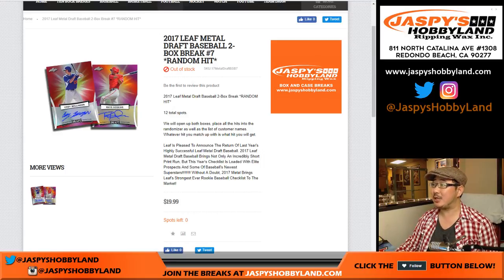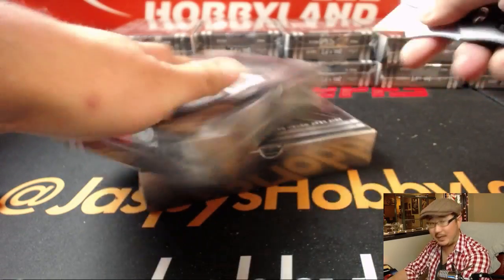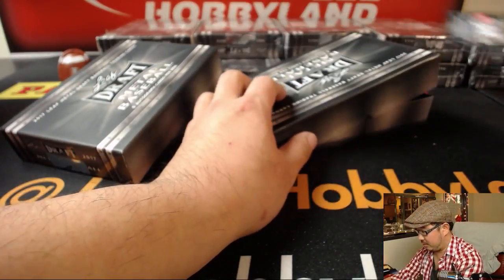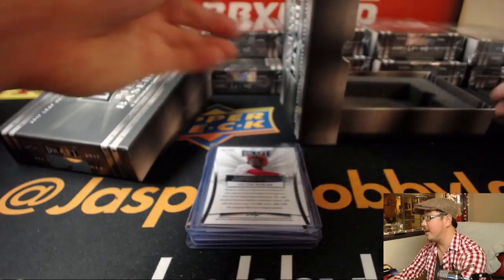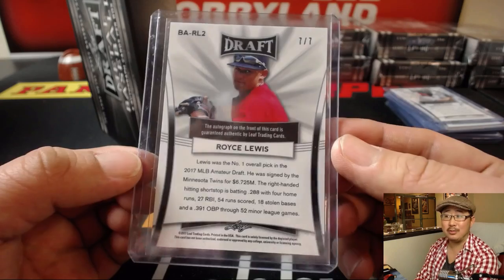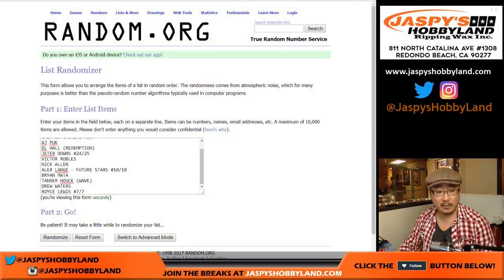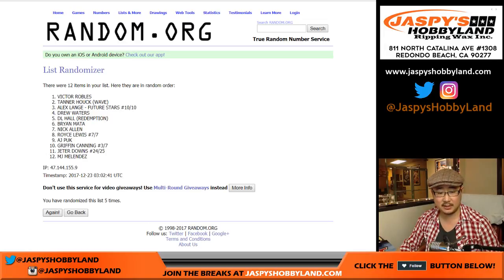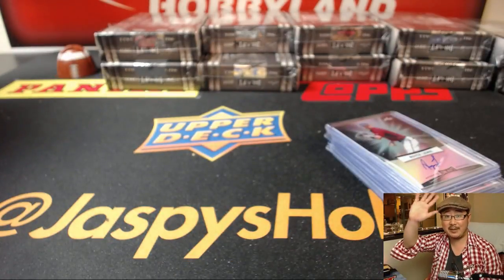Fr, 12/22/17 [2Box RH] #7 - 2017 Leaf Metal Draft MLB Baseball